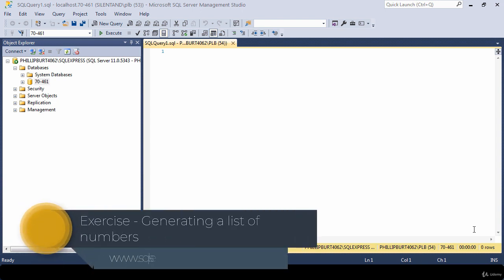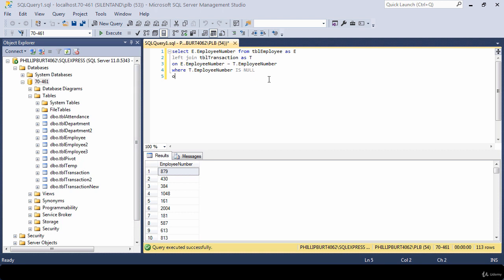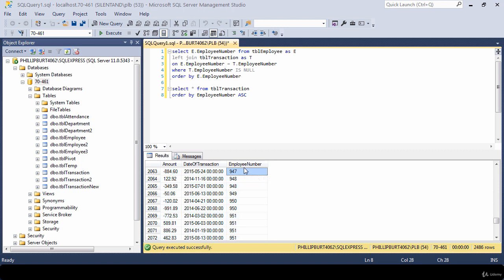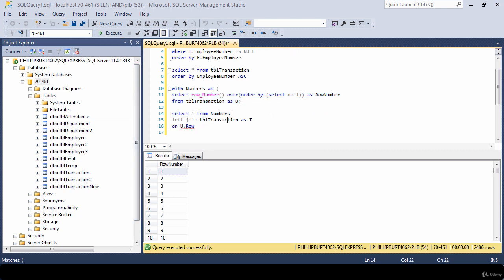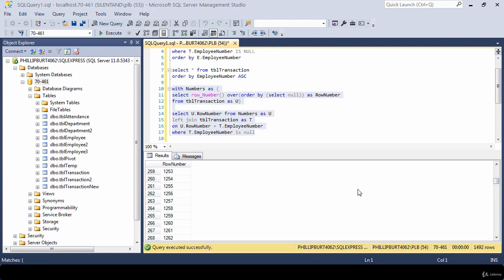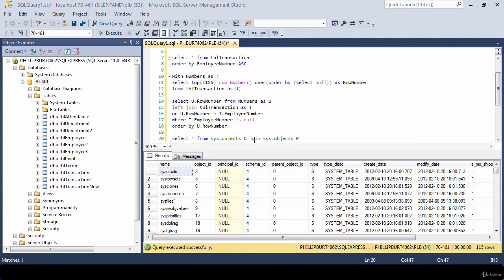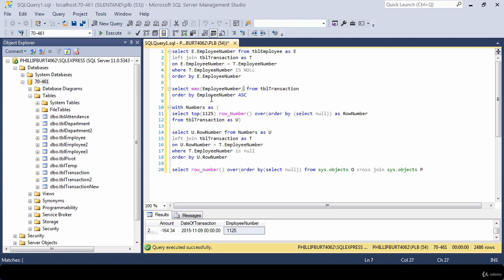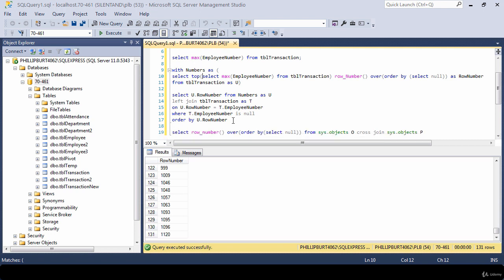2 Generating a list of numbers